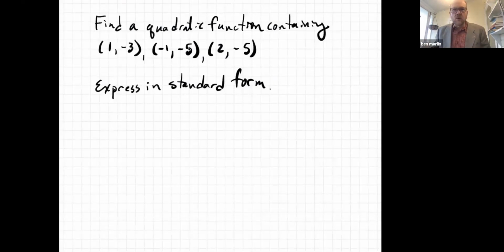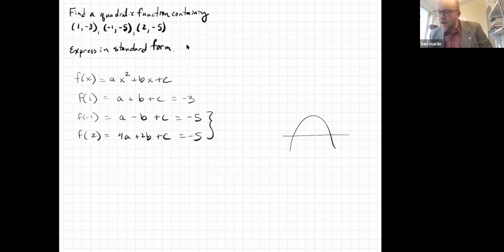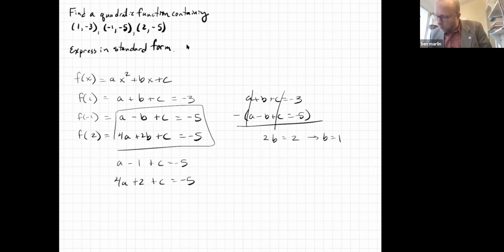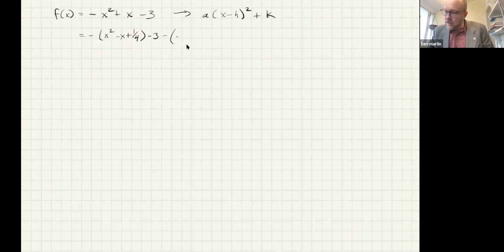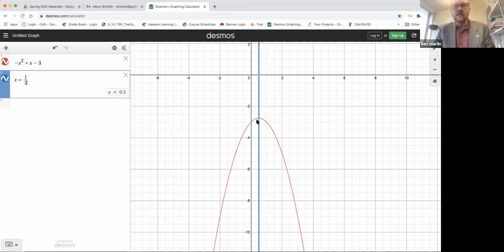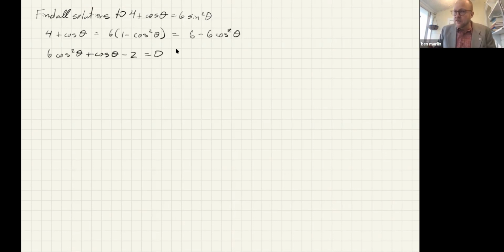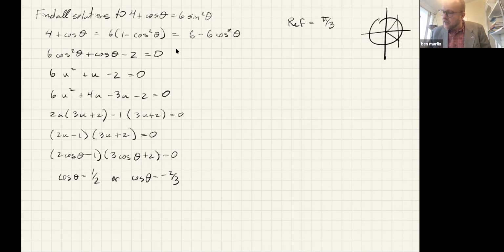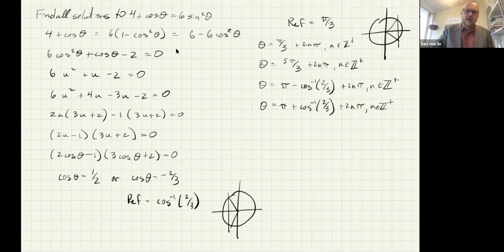Calc I Precalc Review